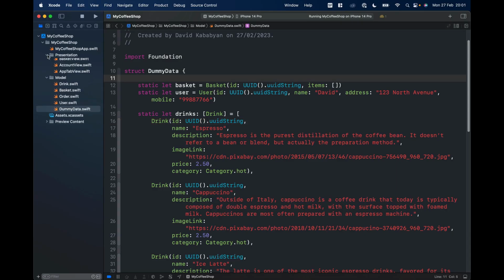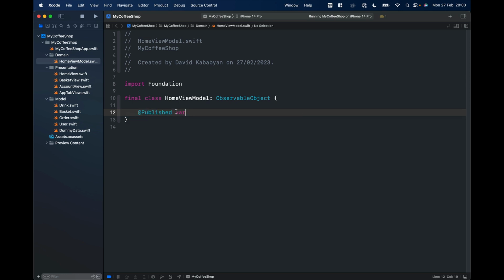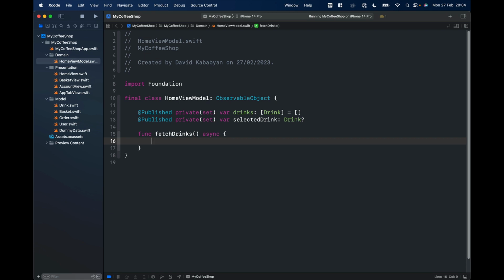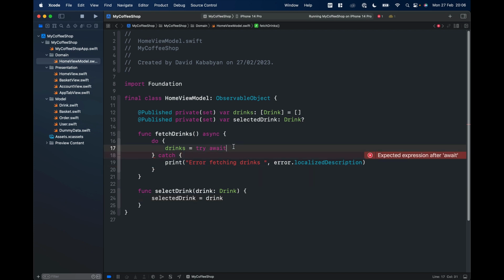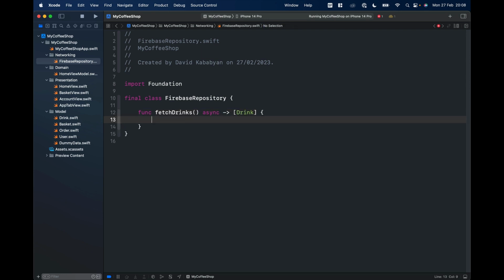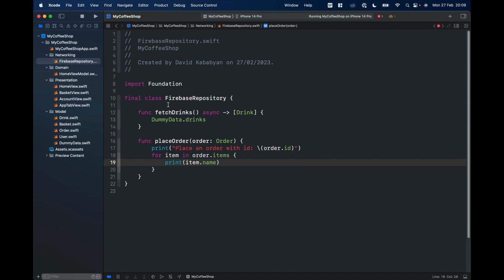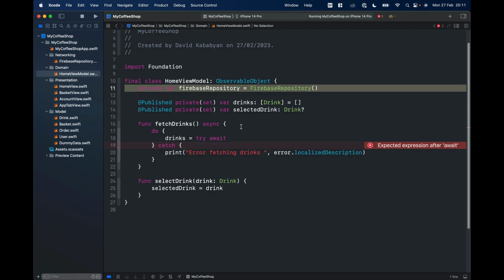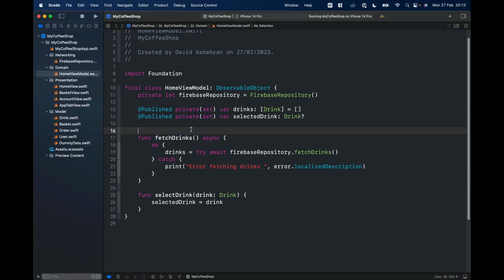Create Firebase Repository 5/18